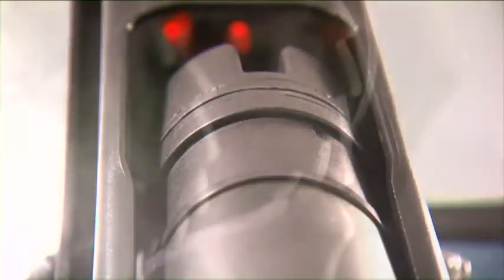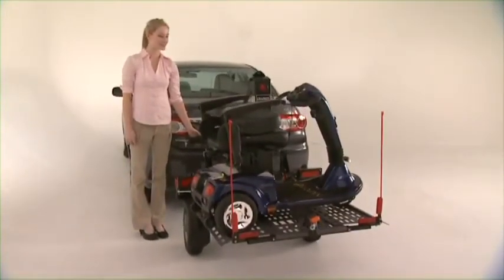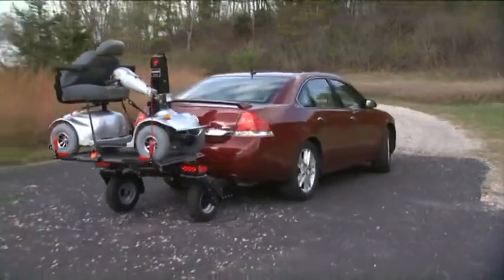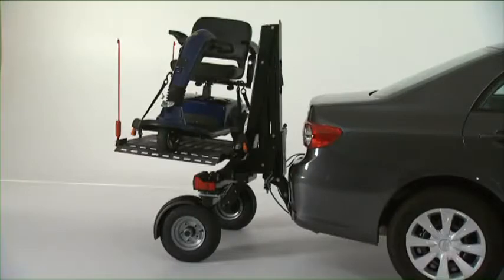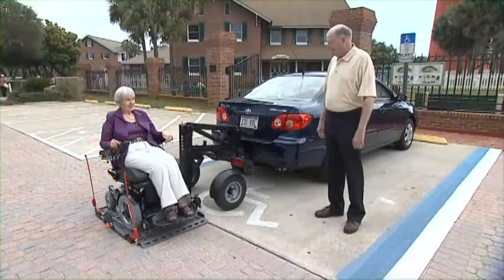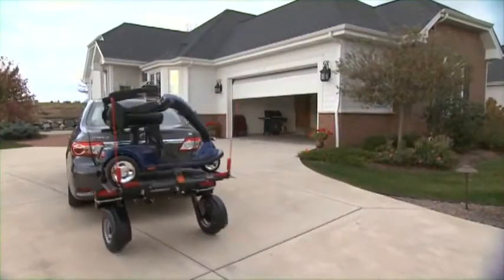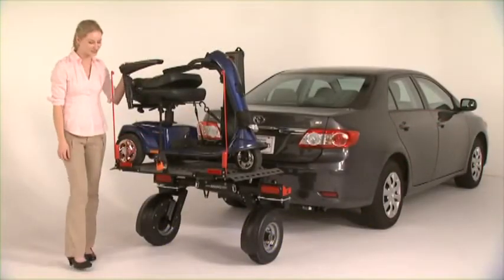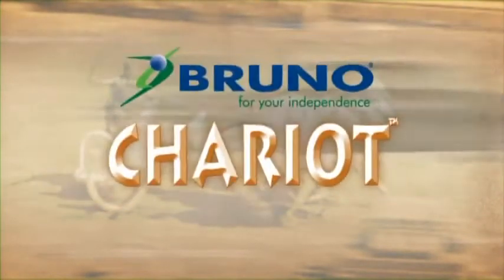Bruno's ASL-700 Chariot™ Vehicle Lift.flv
Bruno's newest addito